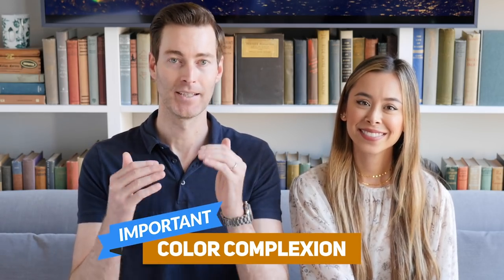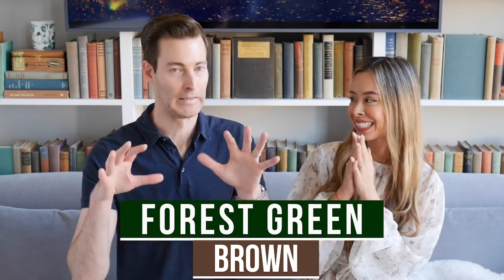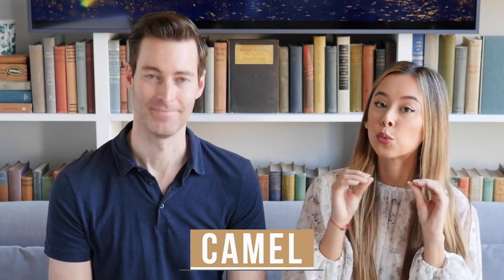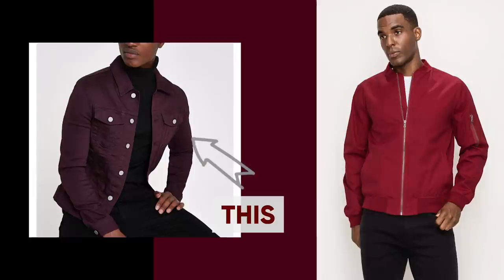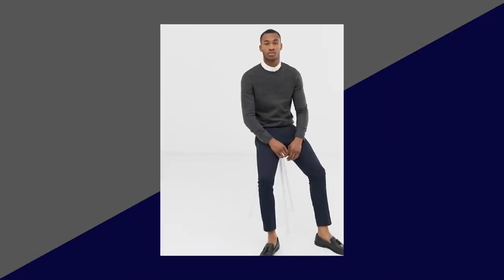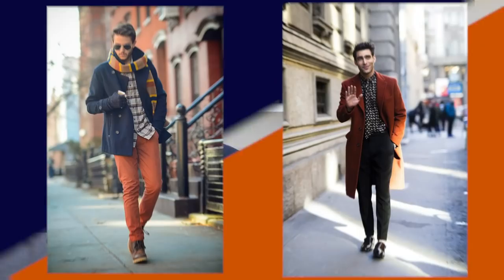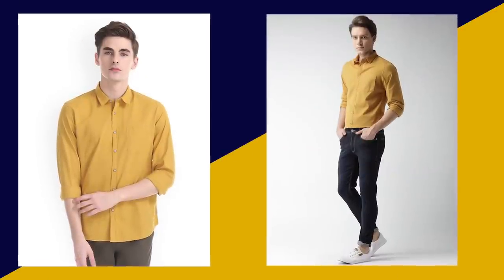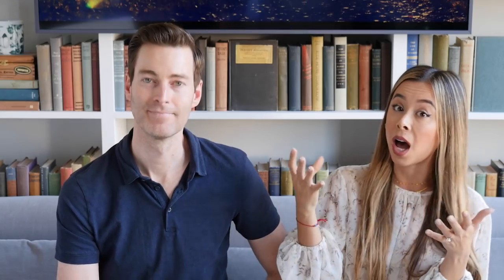WINNING Men's Color Combinations For Fall and Winter 2020 | Men's Fashion | Ashley Weston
Topic: WINNING Men's Color Combinations For Fall and Winter 2020 for your skin tone, skin color.

Today, we're sharing our top Fall/Winter color combinations you should have in your closet right now, depending on your skin tone. We're also going to talk about and show you how to style these Fall Winter color combinations based on your skin color.

On our channel you will find videos about men's fashion, men's style tips, men's hair, men's health, and dating advice.